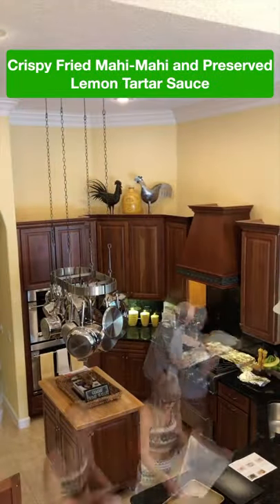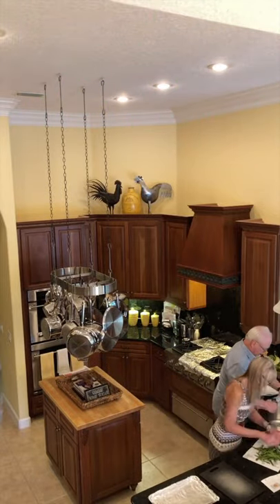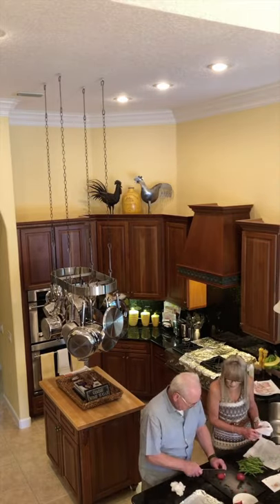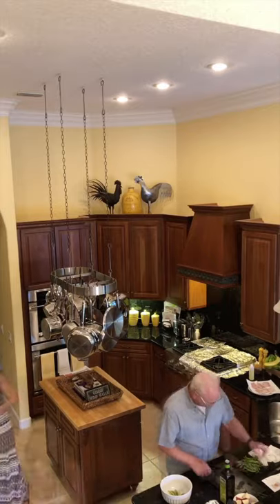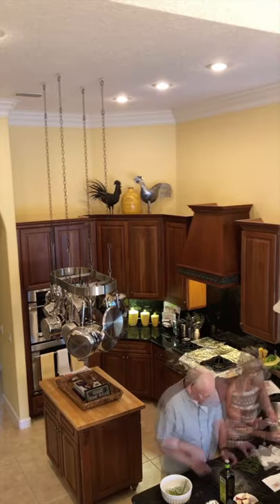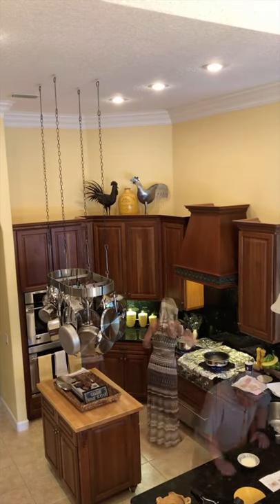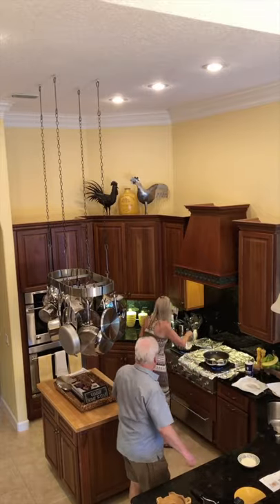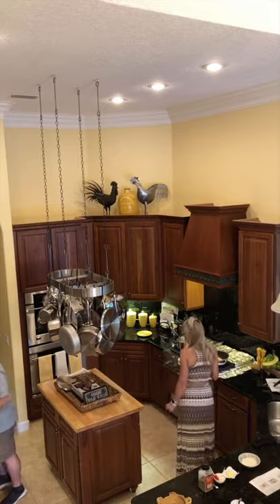Home Chef Meal Review Crispy Fried Mahi Mahi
In this video we review a Home Chef Meal Kit, Crispy Fried Mahi Mahi || .

Translated titles:
Inicio Revisión de la comida del chef Mahi Mahi frito crujiente

Home Chef Mahlzeit Review Knusprig frittierte Mahi Mahi

Accueil Chef Repas Critique Croustillant Fried Mahi Mahi

Revisão da refeição do chef caseiro Crispy Fried Mahi Mahi

होम बावर्ची भोजन की समीक्षा खस्ता तली

Домой Шеф-повар Обзор блюд Crispy Fried Mahi Mahi

Home Chef Meal Review มาฮิมาฮิทอดกรอบ

Ana Sayfa Şef Yemek İncelemesi Çıtır Kızarmış Mahi Mahi

Đánh Giá Bữa Ăn Của Đầu Bếp Tại Nhà Chiên Giòn Mahi Mahi || Ngắn ngủi

الصفحة الرئيسية استعراض وجبات الشيف كرسبي فرايد ماهي م

হোম শেফ খাবারের পর্যালোচনা ক্রিস্পি

Recensione del pasto dello chef casalingo Mahi Mahi fritto croccante

Басты аспазшы тағамына шолу Қытырлақ қуырылған Махи М

ഹോം ഷെഫ് മീൽ റിവ്യൂ ക്രിസ്പി ഫ്രൈഡ് മ

Home Chef Meal Review Crispy Fried Mahi Mahi || Mic de statura

Огляд страви домашнього шеф-кухаря Хрусткі смажені Ма

ہوم شیف کھانے کا جائزہ کرسپی فرائیڈ ماہی ماہی

Bosh sahifa oshpaz ovqat sharhi Crispy Fried Mahi Mahi

Əsas Aşpaz Yemək İcmalı Xırtıldayan Qızardılmış Mahi Mahi

Domů Recenze jídla šéfkuchaře Křupavé smažené Mahi Mahi

ホームシェフミールレビュークリスピーフライドマヒマヒ

Home Chef Meal Review Crispy Fried Mahi Mahi || # ខ្លី

홈 셰프 식사 리뷰 바삭하게 튀긴 마히마히

Гэрийн тогооч хоолны тойм Үйрмэг шарсан Махи Махи

Кућни кувар Преглед оброка Хрскави поховани Махи Махи

Domov Chef Meal Review Hrustljavo ocvrt Mahi Mahi